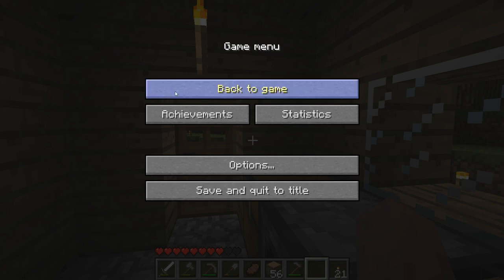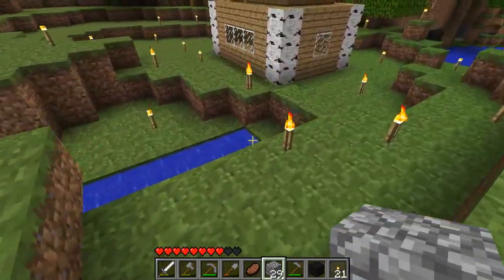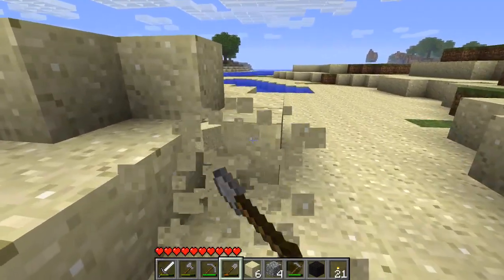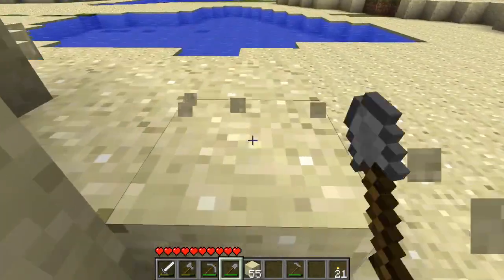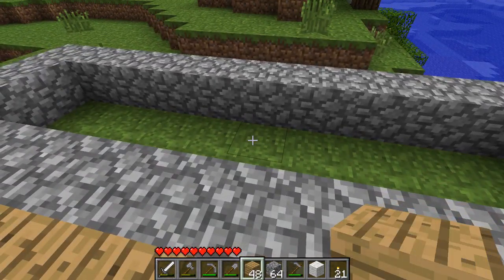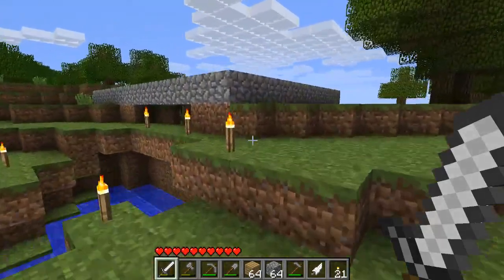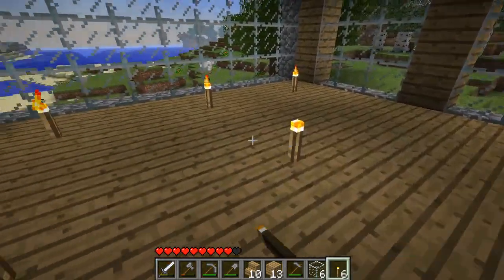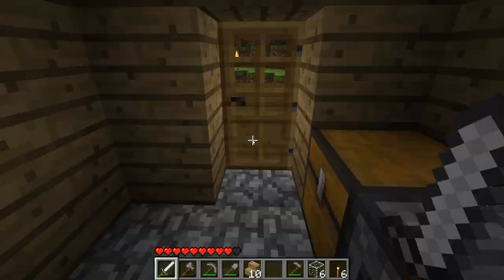Let's Play Minecraft Beta 1.7.4 - 6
Have a cozy time!